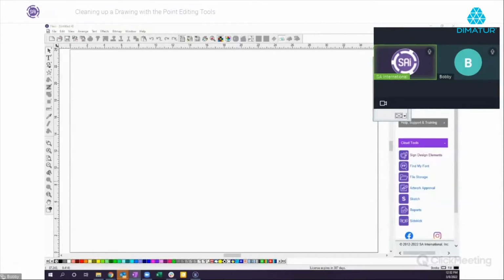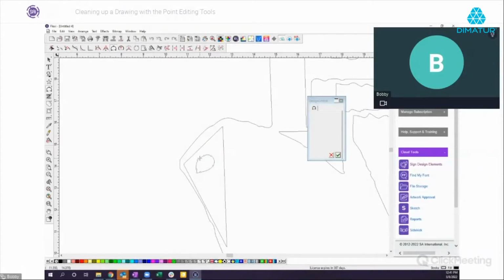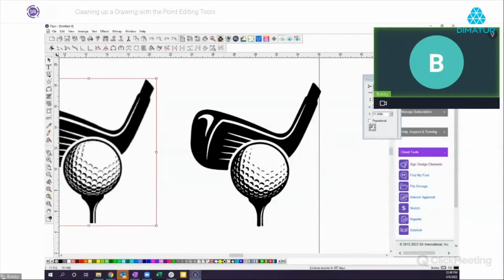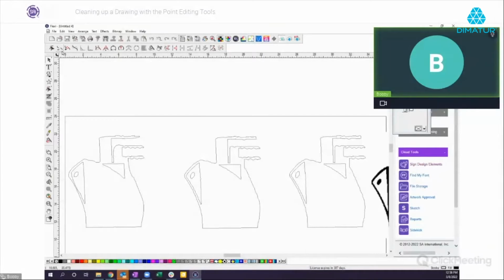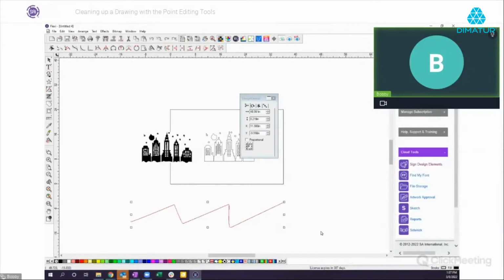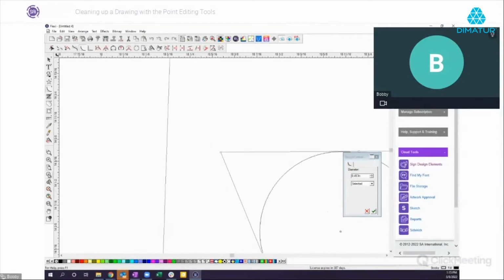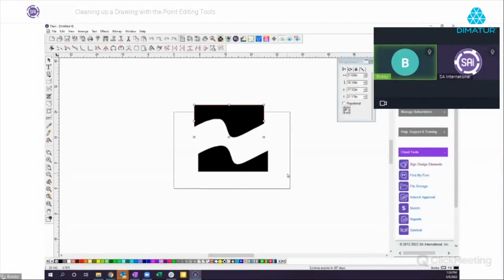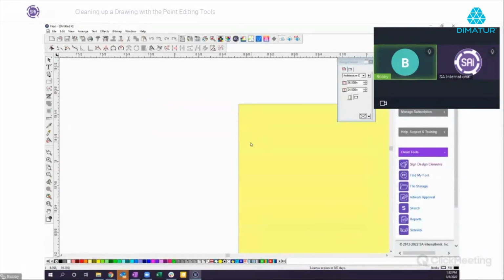Academia Dimatur – SAi - Flexi 21 - Point Editing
O SAi Flexi tem ferramentas especificamente concebidas para criar e editar desenhos para aplicações de sinalização e impressão. Neste webinar aprenda porque é que Flexi é o melhor software de desenho RIP da indústria, para edição e limpeza de desenhos para impressão.

UMA SOLUÇÃO PARA TODAS AS SUAS NECESSIDADES DE IMPRESSÃO, CORTE E DESENHO

O SAi Flexi é o único software de desenho, impressão e corte tudo-em-um para produtores de sinalização e impressão. Com quase 3 em cada 4 ateliers a utilizá-lo, Flexi é o padrão da indústria para ferramentas de design específico de sinais, software RIP, software de impressão e corte, e corte direto de vinil.